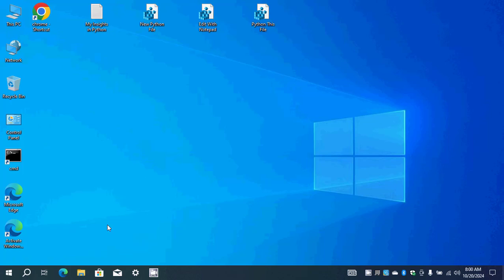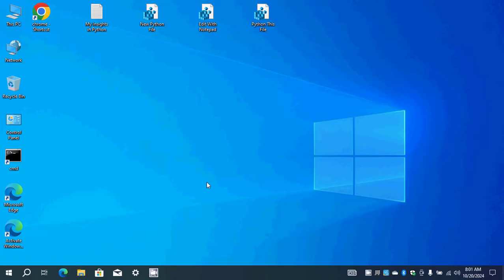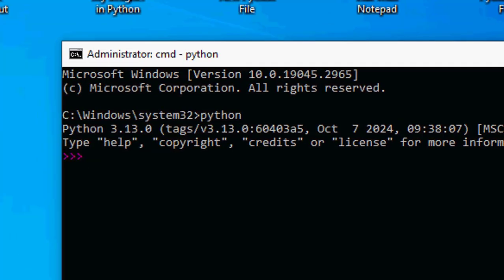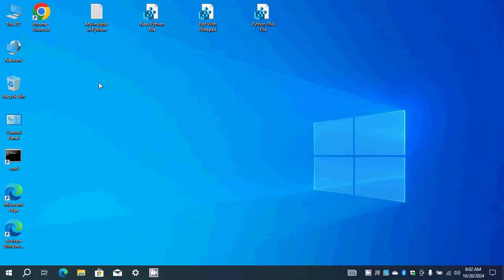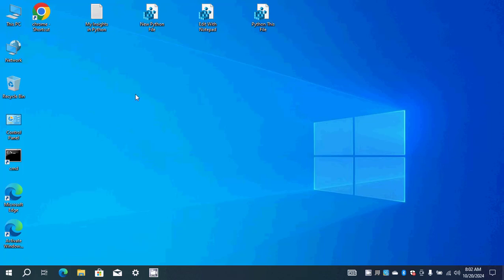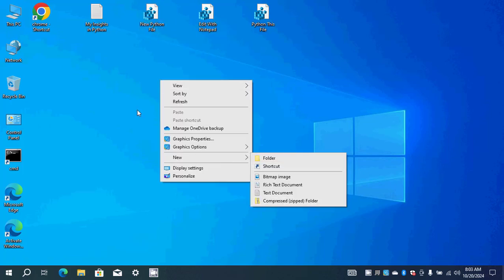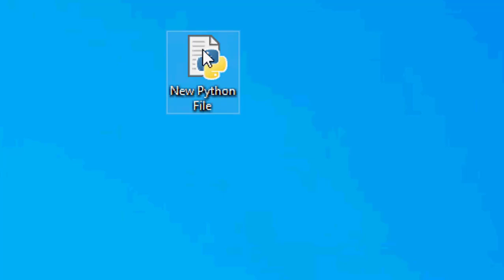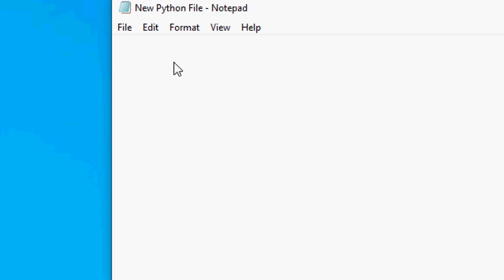163 Boost Your Python Workflow : Add Python to Windows Right-Click Menu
شروحاتى هتكون مختلفة تماما عن الآخرين لانها دائما ستشتمل على عبقرية وابتكار ومفاجآت وكلام جديد يسمع لأول مرة نظرا لخبرتى الكبيرة فى مجال الشبكات والسرفرات
It's Only one reference in the world about registry enhancement, I shared all experience I've in mind to support you and make you a rare charizma and powerful person in IT Field Because Science is a Power, Health, and Money ... Enjoy Creative, Innovative, Out of Box Ideas in Computer Software
Simplify Python on Windows : Quick Tips for Right-Click Menus
Simplify Registry Tweaks for Easier Python Programming on Windows
My Daily Experience and Up To Date Experience About Windows Security Against Hackers

My Windows PE X64 With Python Will Change Your Live ( Radical  Shift )